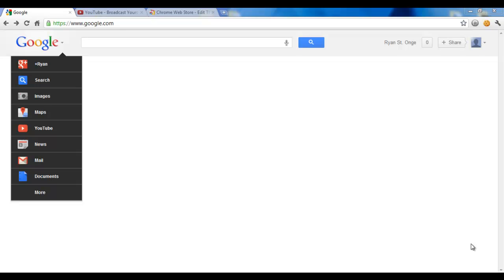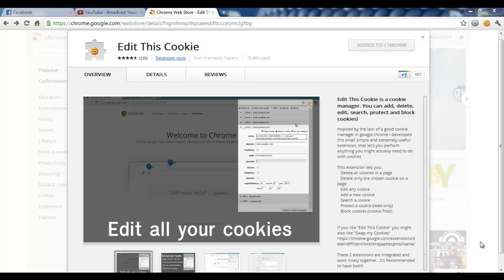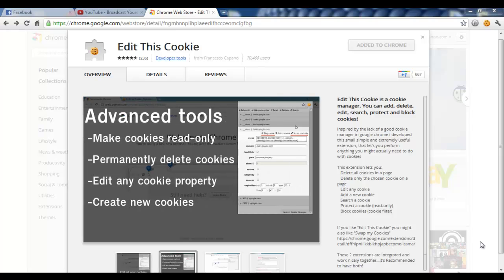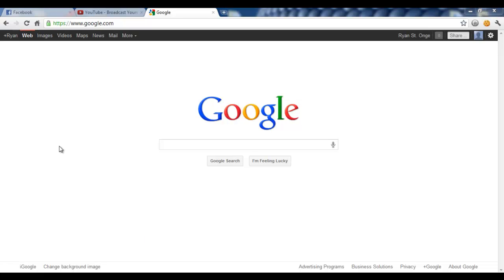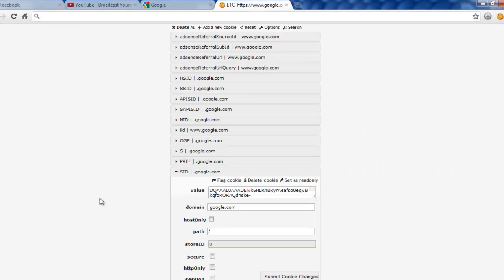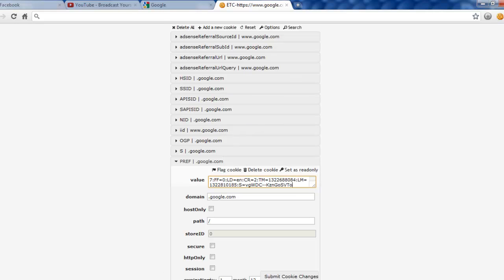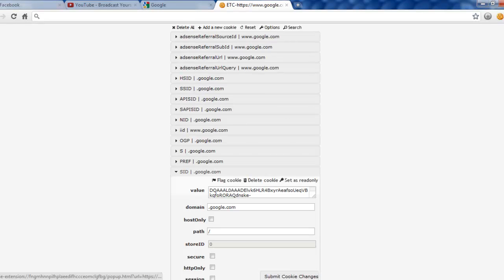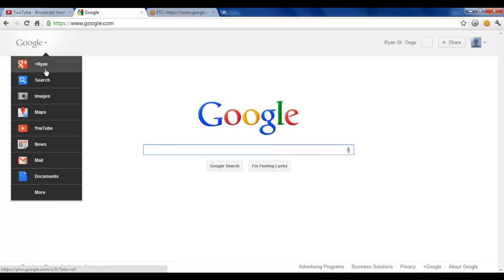How to get the new Google Bar!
Below is the Google Chrome extension you NEED to download in order to do get the new Google Bar.

The code below is the Value you will type in under the Pref tab, as explained in the video.

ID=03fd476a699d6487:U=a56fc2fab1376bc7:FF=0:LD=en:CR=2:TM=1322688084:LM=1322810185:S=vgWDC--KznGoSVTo